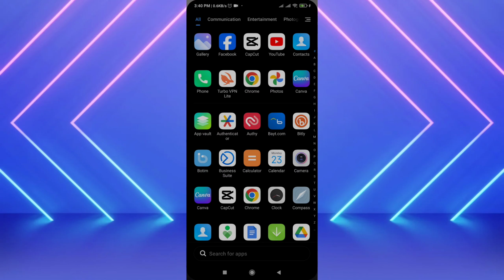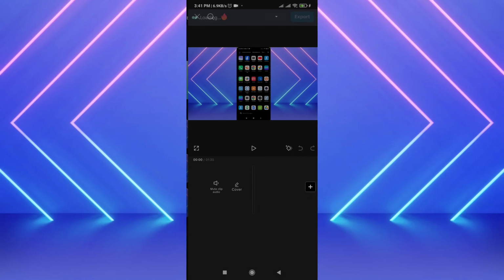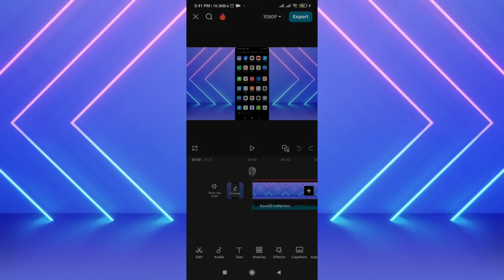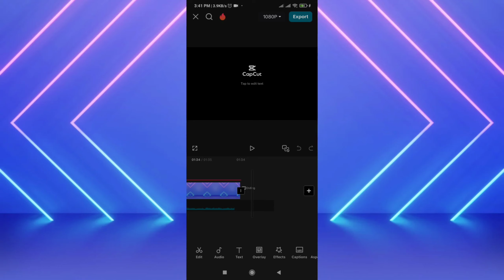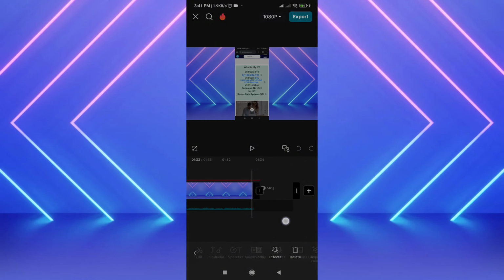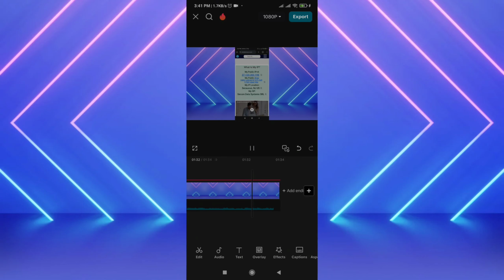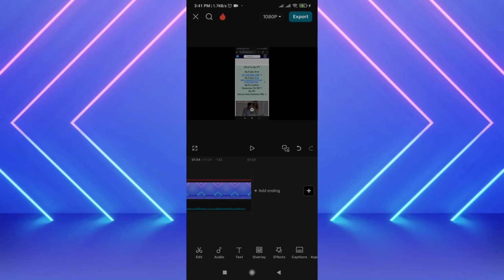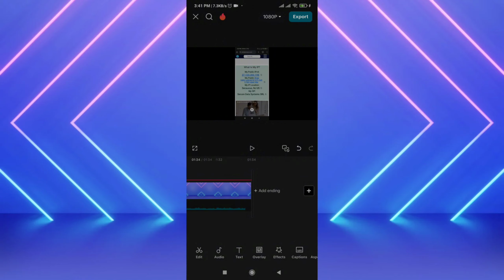remove capcut watermark in 30 seconds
Tired of that pesky CapCut watermark on your videos?  In this quick and easy tutorial, I'll show you how to remove the CapCut watermark at the end of your videos, completely FREE, without any fancy software!

No more distractions! Get clean, watermark-free videos ready to share with the world. Hit play and say goodbye to the CapCut logo!